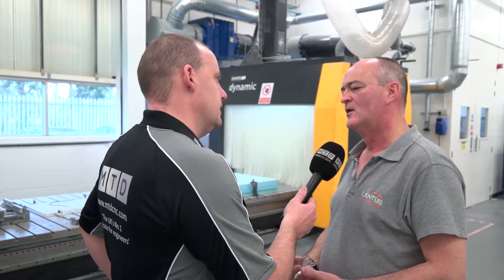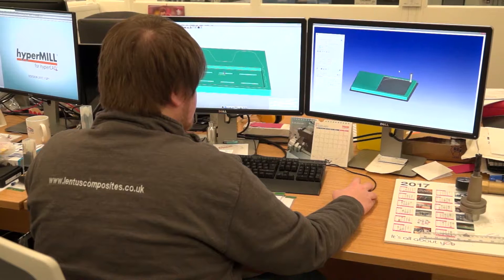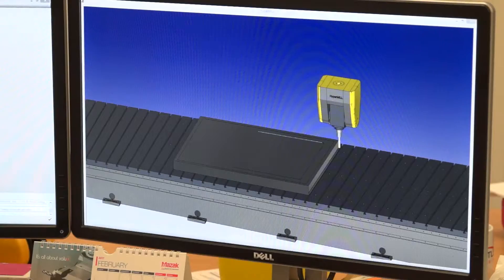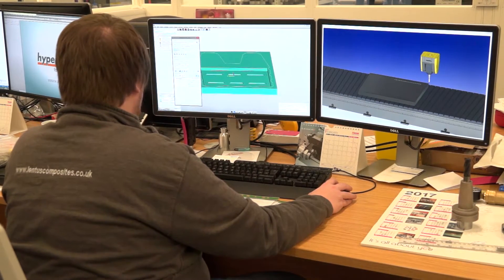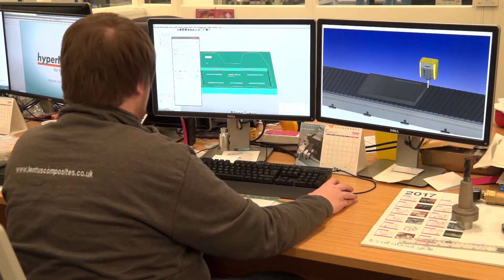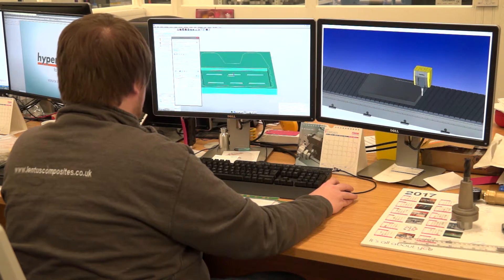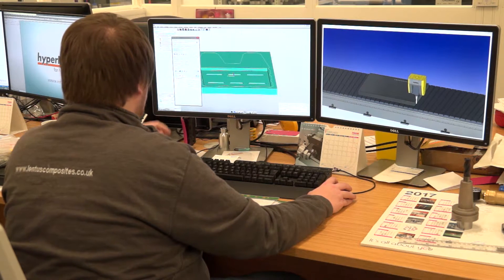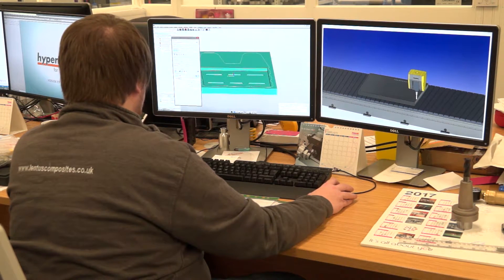hyperMill is the CAM software of choice for Oxfordshire based composite manufacturer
Lentus composites is a company that was formed less than 3 years ago. During this minimal time frame they've invested in millions of pounds in new machine tools including their most recent purchase, a SAHOS 5 axis machining centre from AsquithButler. To support this machine investment Lentus opted to buy hyperMill CAD CAM software from OPEN MIND, hear why they selected this software over others.